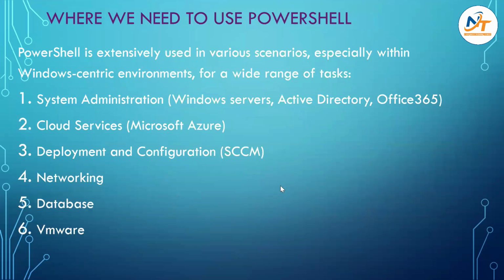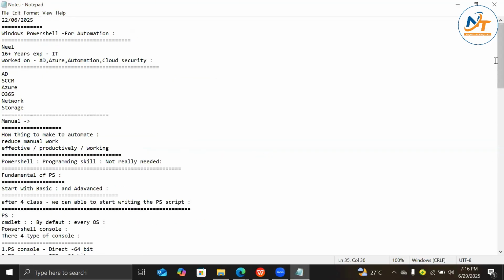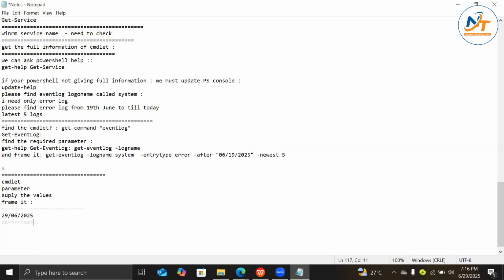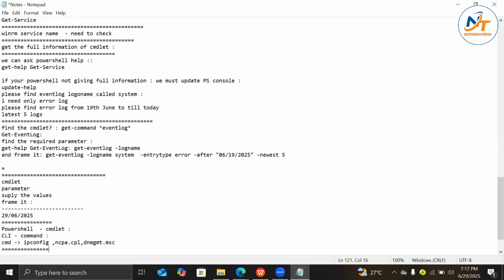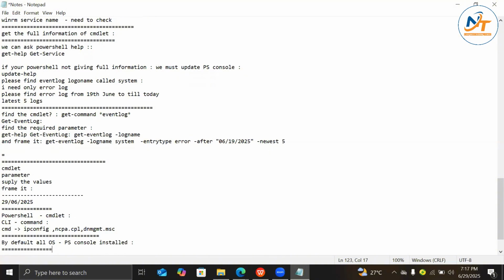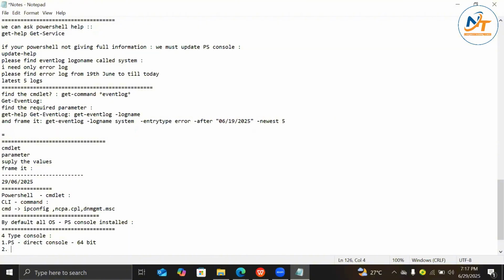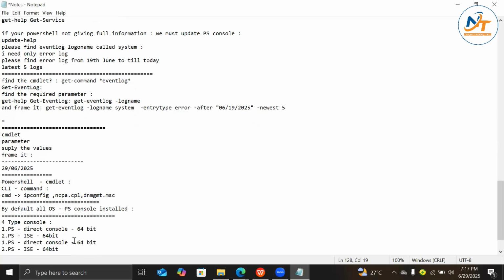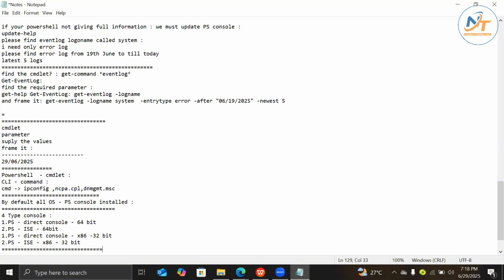Watch Our Live Demo Class – FREE Access!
🚀 Unlock the Power of Automation with PowerShell!

💡 Learn how to streamline IT tasks, manage systems efficiently, and become a PowerShell pro — all in one session!
Perfect for:
🔧 IT Admins | 🔄 DevOps Engineers | 🧠 Tech Learners

🎯 What You’ll Learn:
✅ Scripting basics & automation
✅ Real-time server management
✅ Time-saving command-line tools

📆 New Batches Starting Soon!

📍Limited Seats | 🎓 Certificate of Participation Available

👇 Watch Now & Share with Friends!